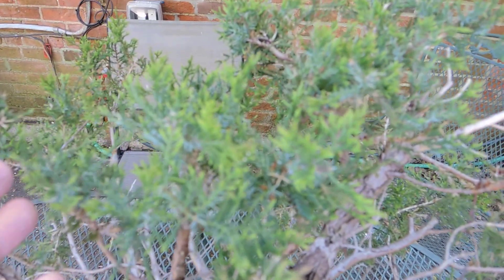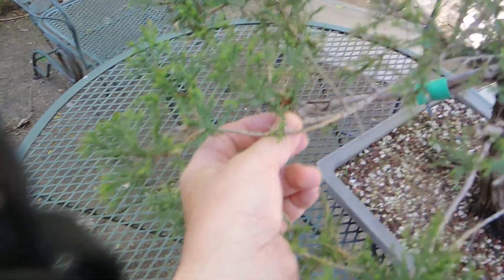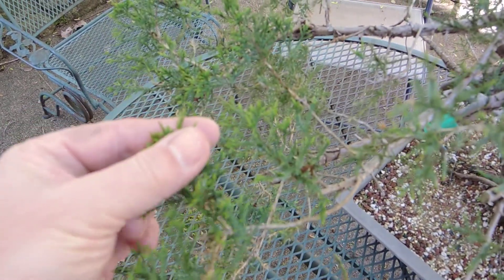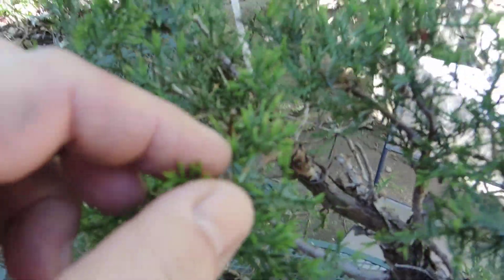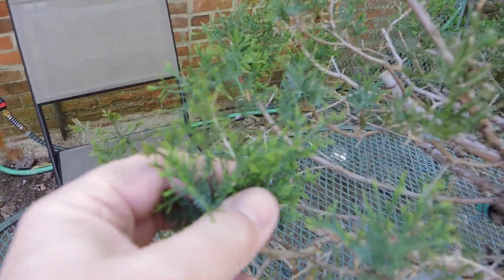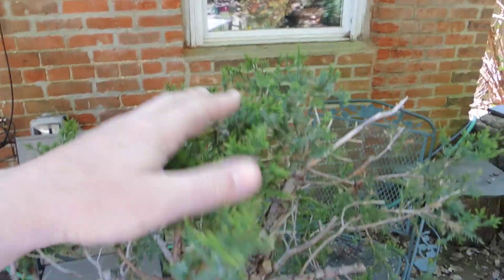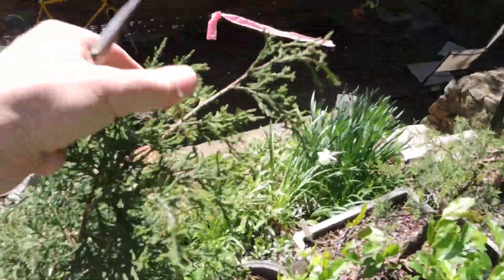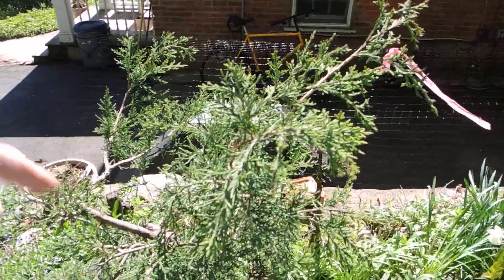Juniper bud pinching 2020 05 05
A short amateur video clip explaining how to decide where and how much to bud-pinch Juniper bonsai (in this case, Eastern Red Cedar).